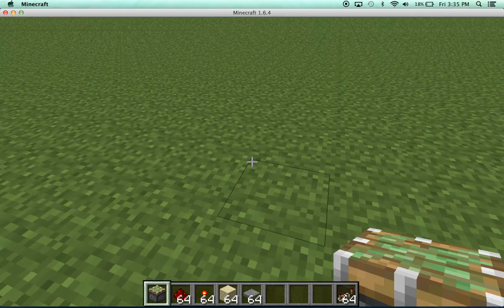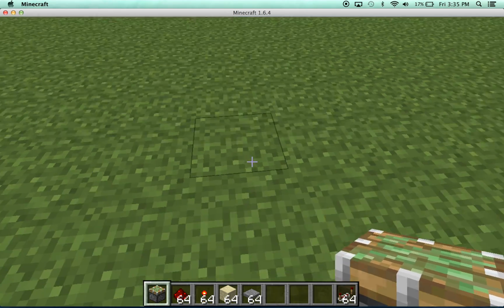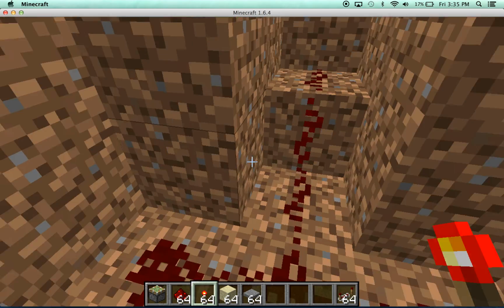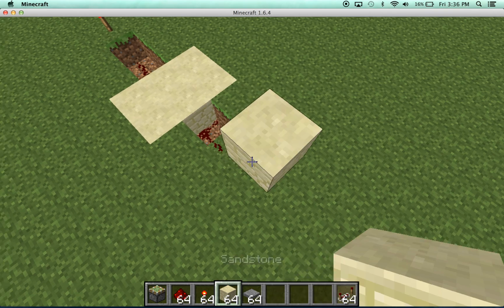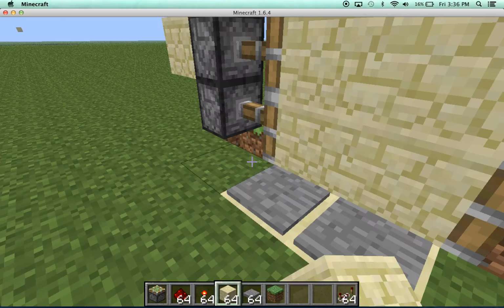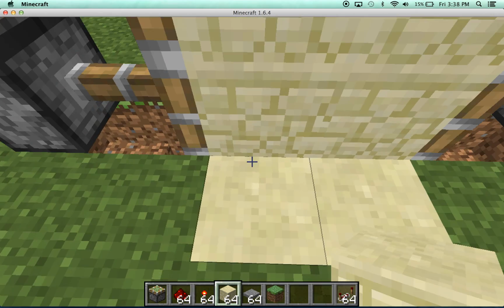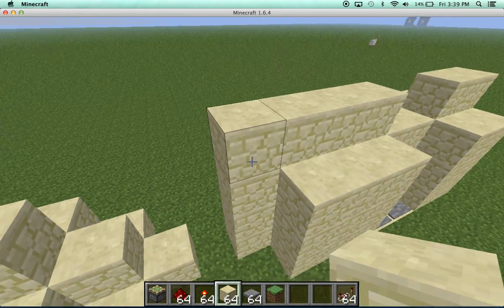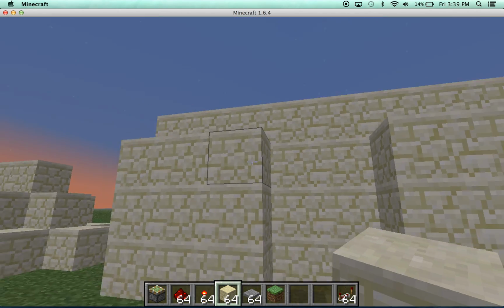Redstone Tutorial #1: Piston doors (VERY EASY)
Don;t forget to leave suggestions on what to upload next! :D
PO-TA-TOE!:D